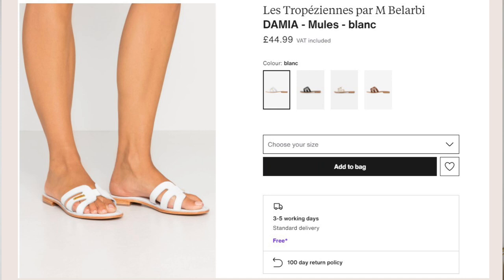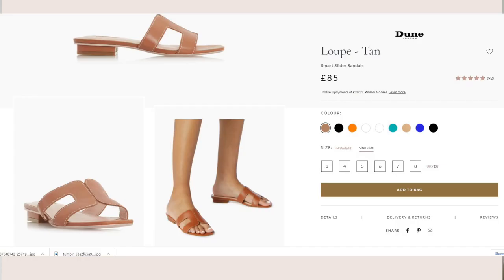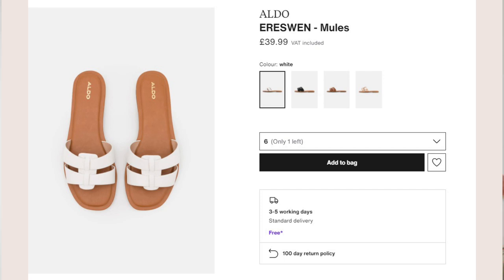Perfect summer sandals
As we all know Hermes Oran sandals are one of the most desirable sandals that exist. This is type of the shoes that are really iconic, and complement the feet very well. I would love to have one pare but until this day comes I will be happy to wear something that remind me of this gorgeous sandals.